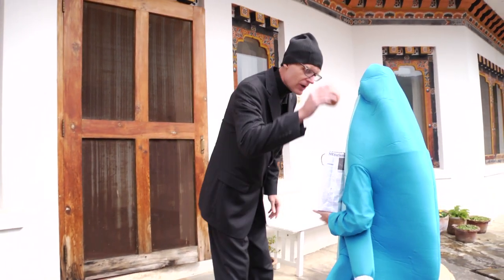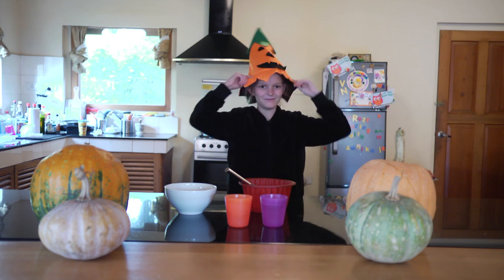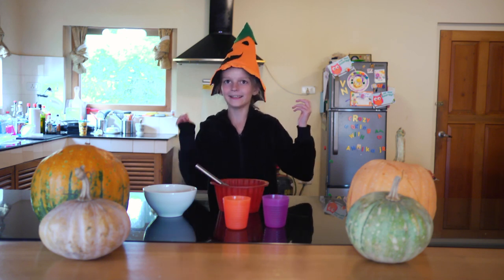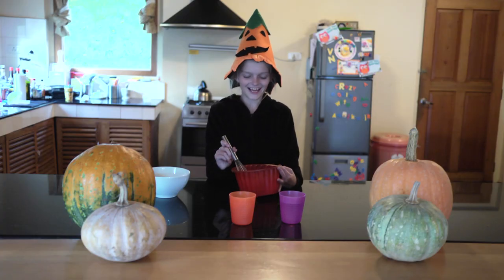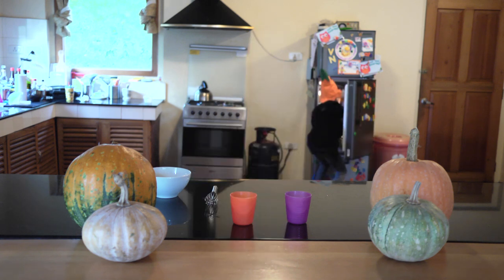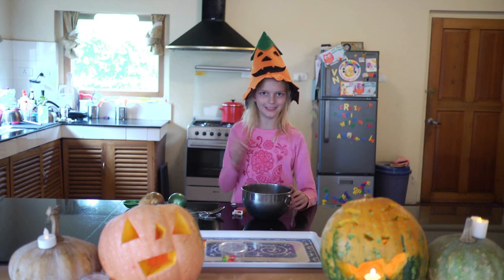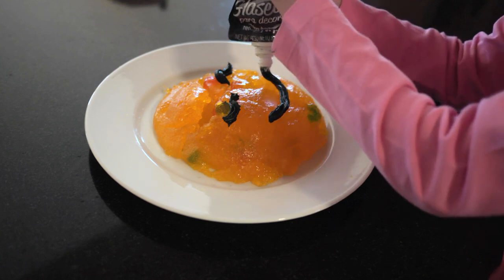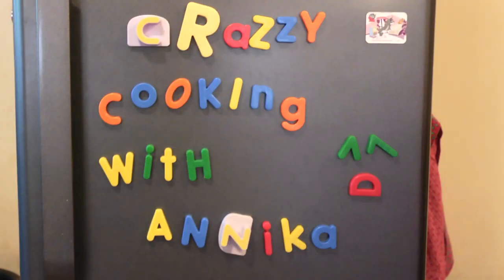E06 Halloween 'Jell-O-lantern'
"Crazy Cooking with Annika" celebrates Halloween by making a "Jell-o-lantern"!  This is a great way to use leftover Halloween candy--or maybe just the ones you don't like.

A twist on the 1960s classic molded Jell-O salad, this recipe combines gelatin, candy and frosting to delicious, atmospheric effect.  (Boo!)

(Boo!)